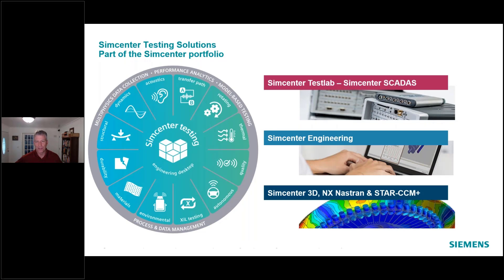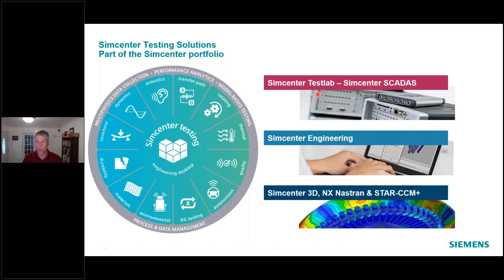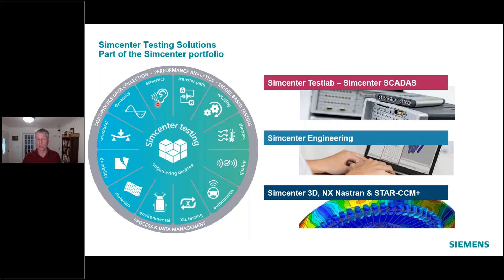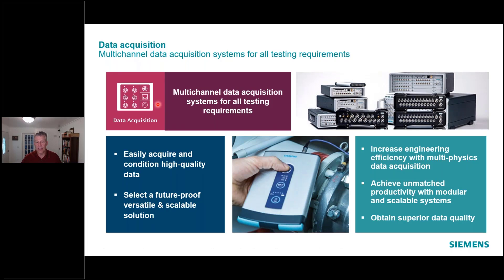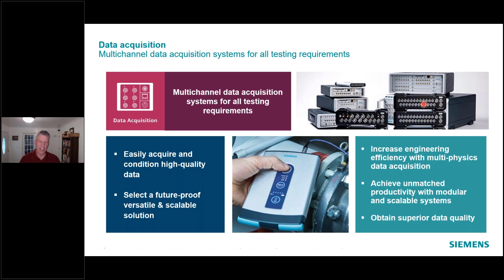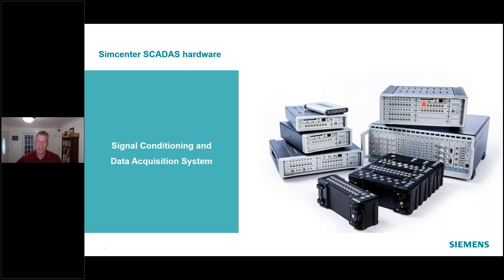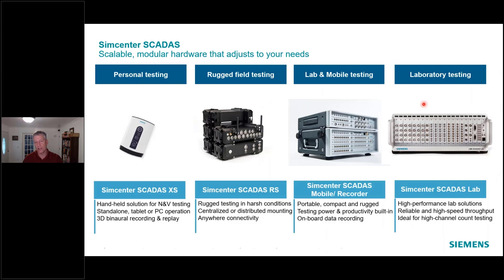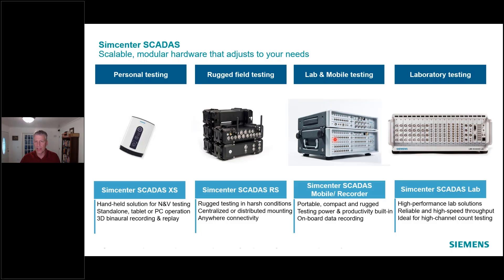Simcenter SCADAS Introduction